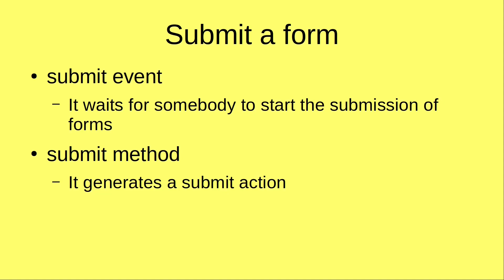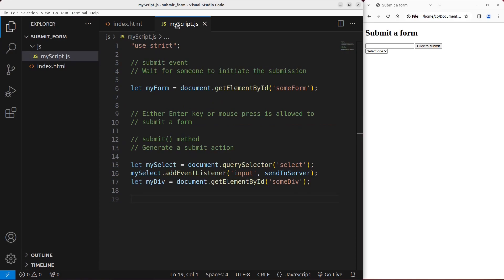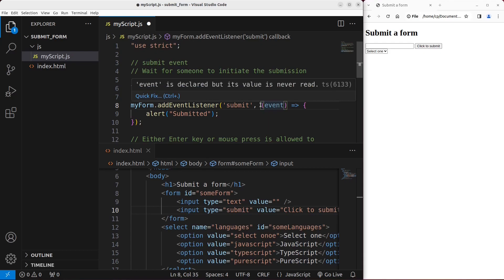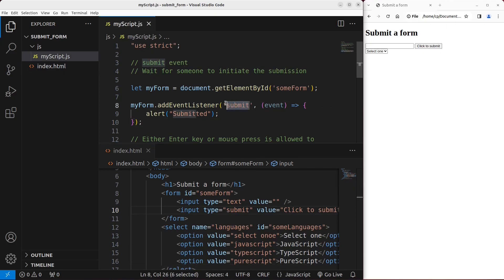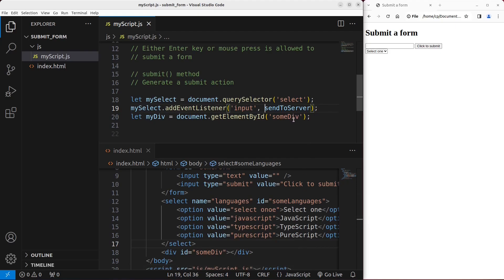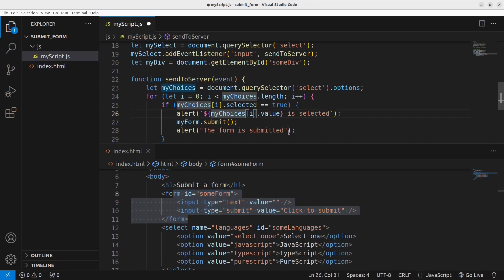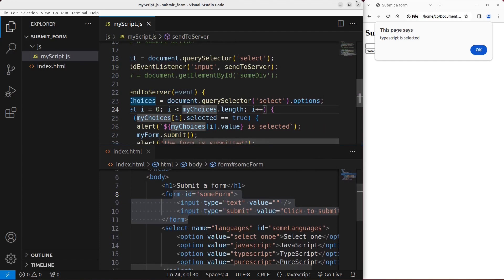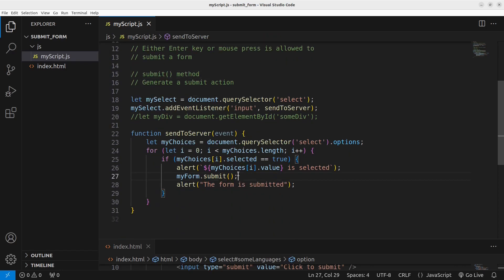Submit a form - Basic JavaScript Fast (73)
We can use the submit event and submit method to send a form. The submit event waits for someone to initiate the submission. Pressing an enter key or clicking on the Submit button can trigger this event. On the other hand, the submit method generates a submit action by JavaScript itself; no trigger is needed.